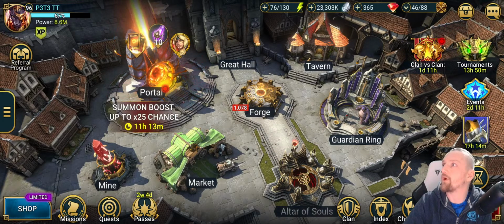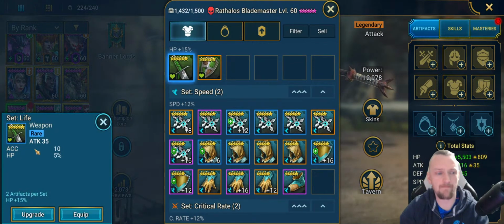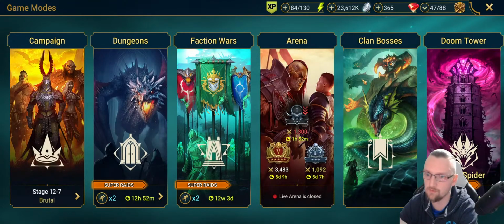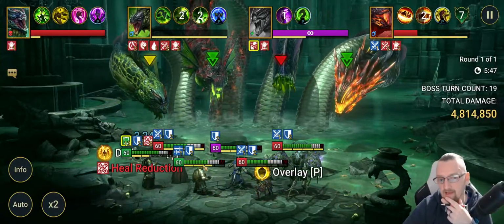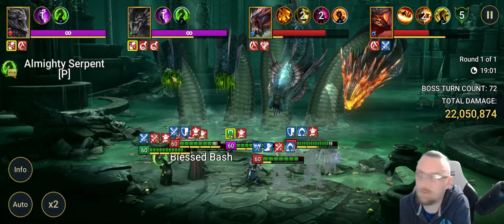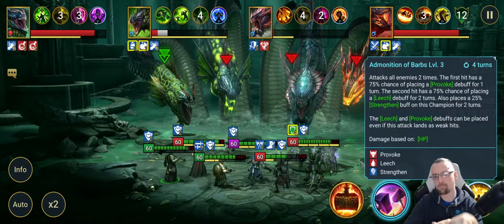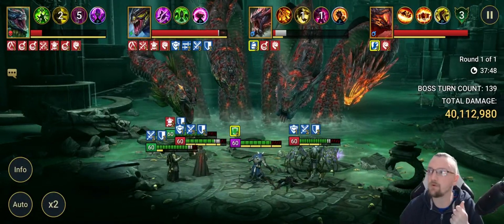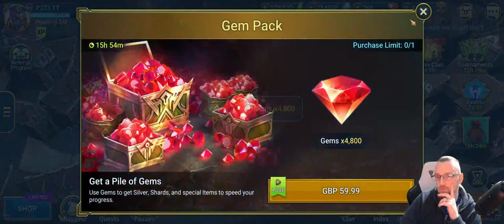Raid Shadow Legends | Building & Testing Rathalos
Lets finally build and test Rathalos Blademaster.

Make sure to head over to hell hades to follow evey teams scores.